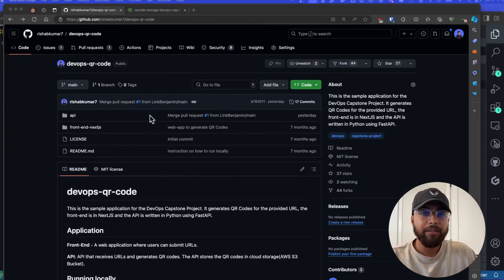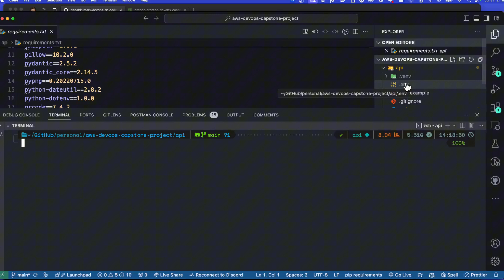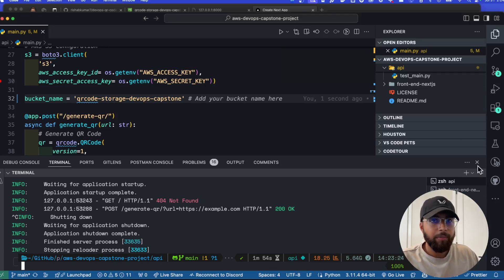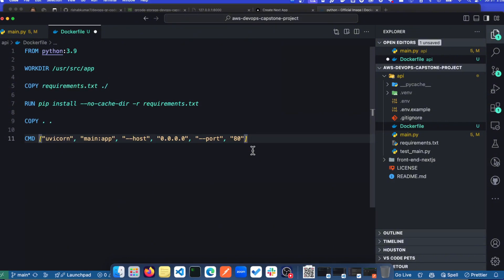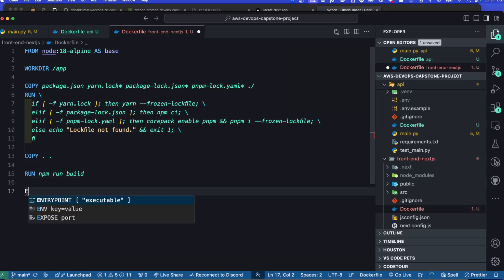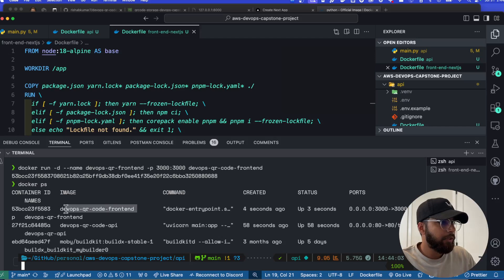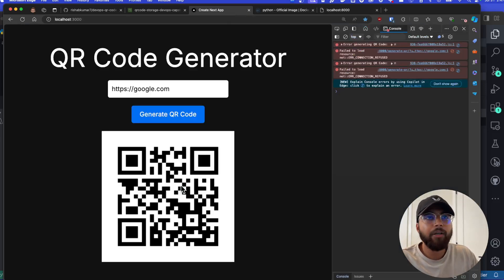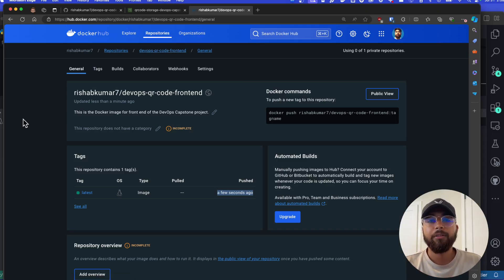Dockerize the application - Python and NextJS | DevOps Capstone Project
In this video we dockerize the application - Python backend and NextJS frontend. We create the dockerfile, build the docker image, run the containers and push the images to dockerhub.

Timestamps:
0:00 intro
0:52 configuring the project
6:07 creating the dockerfiles
9:26 building the docker images
13:12 running the containers
16:50 pushing the image to dockerhub
20:06 outro